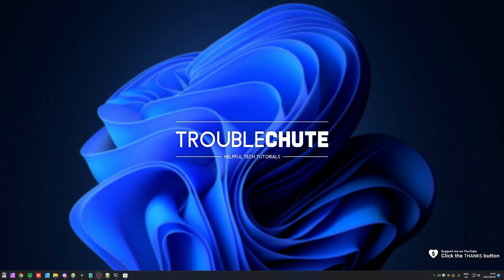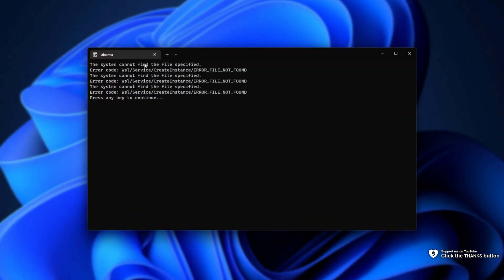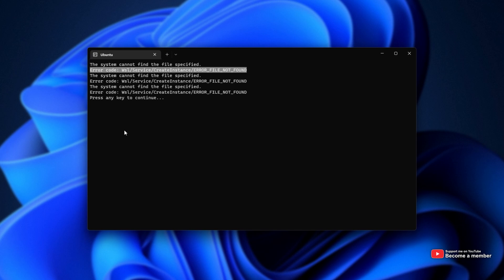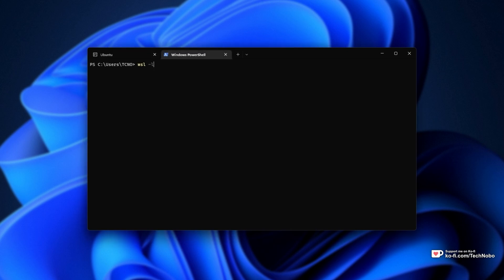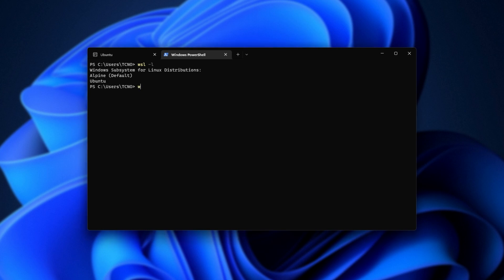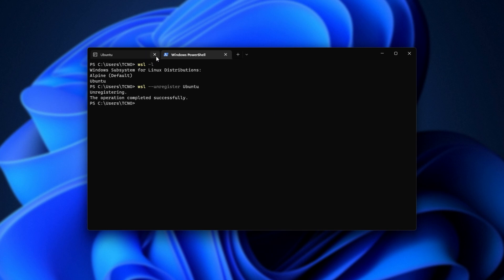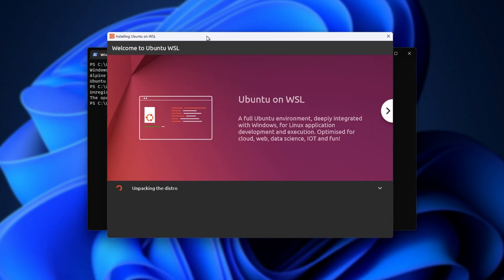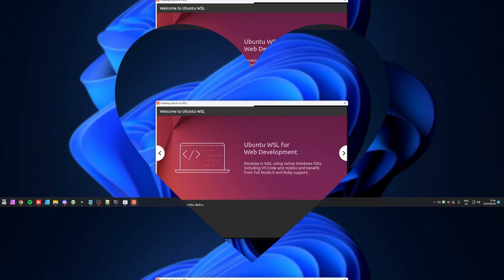"System cannot find file... Wsl/Service/CreateInstance" FIX | WSL Guide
Trying to start up Ubuntu or another OS in WSL? Getting an annoying error about missing files? "The system cannot find the file specified." "Error code: Wsl/Service/CreateInstance/ERROR_FILE_NOT_FOUND" is the specific error I show you the fix for in this video.

Timestamps:
0:00 - Explanation
0:25 - Find & Copy WSL OS Name
0:36 - Fix Cannot find file Error WSL